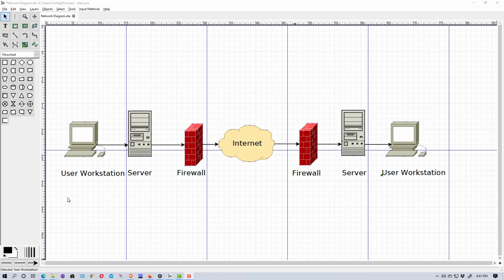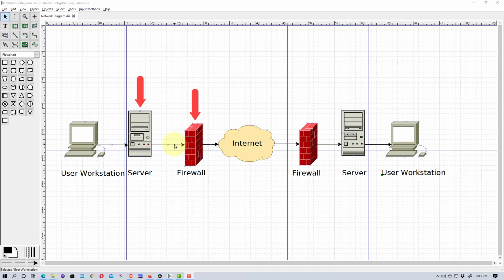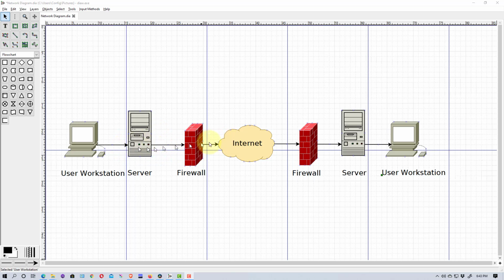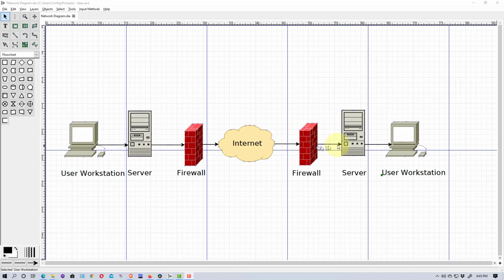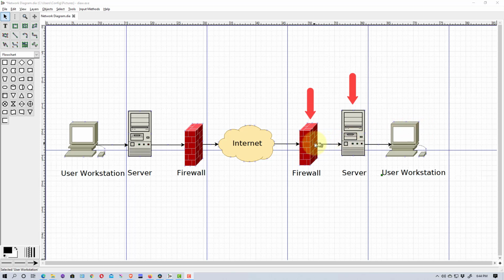How SPAM Blockers Work and Why They Sometimes Fail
How SPAM Blockers Work and Why They Sometimes Fail.  Why your email is not getting through to certain users.
How Email Blockers Work (And Why They Sometimes Fail) | Dino's Tech World

Hey everyone, Dino here! Welcome back to the world of technology! 🌍 In today’s video, I’m going to break down how email blockers work and explain why emails sometimes get blocked or fail to send. From firewalls and email servers to user-level spam filters, there are multiple layers of protection that emails go through before they reach the recipient.

In this tutorial, you'll learn:

How your email travels through different security checkpoints
Why email servers and firewalls block messages
How hackers use "zombie networks" to send spam
How user-level spam filters (like in Outlook) work and why they sometimes block legitimate emails
What to do if your email gets blocked or sent to spam
If you've ever wondered why your emails don’t reach their destination or how to avoid being marked as spam, this video will guide you through the process and offer tips for improving email deliverability! 📨

⏰ Timestamps: 0:00 – Intro 0:50 – How email blockers work 1:30 – Firewalls and email servers 3:00 – Spam filters and user-level blockers 5:00 – How to troubleshoot blocked emails 6:15 – Summary & Closing